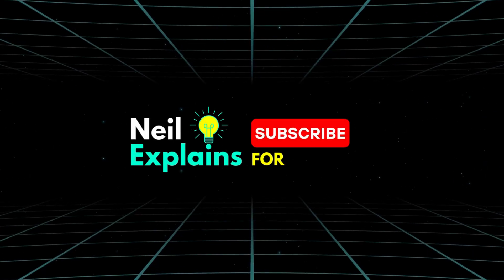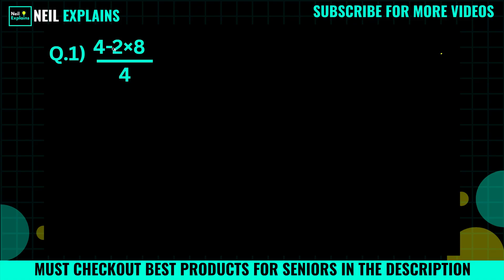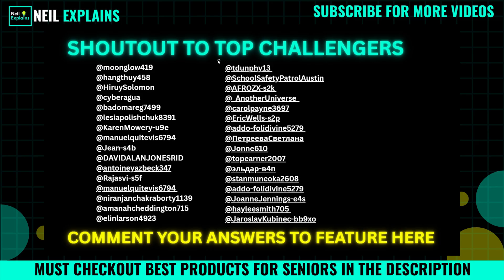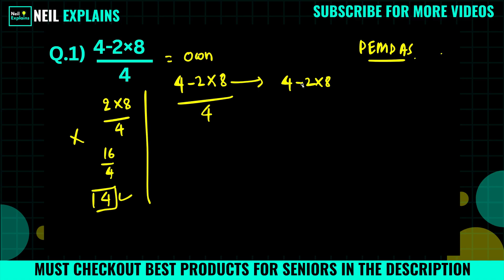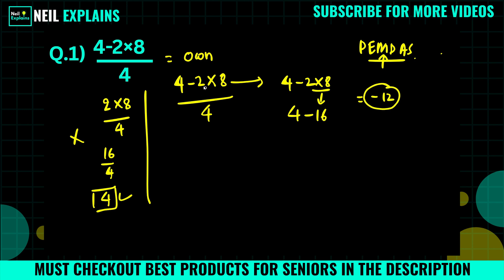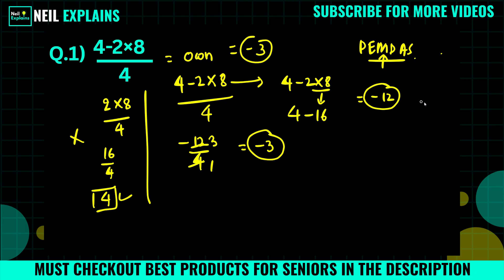This Math Trick Will Blow Your Mind!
Discover a simple yet mind-blowing math trick that confuses almost everyone. Try it yourself and see if you can master it!

✅Guide to Lightning Calculation and Amazing Math Tricks
✅Mental Math: Tricks To Become A Human Calculator
✅Lower Your Brain Age in Minutes a Day
✅Large-Piece Puzzles for Seniors

Fun, relaxing, and effective ways to improve memory, focus, and mental agility:
✅Keep Your Brain Stronger for Longer
✅The Easy and Relaxing Memory Activity Book
✅399 Games, Puzzles & Trivia Challenges
✅Cognitive Boosting Memory Games for Smart Seniors
✅Memory Games for Seniors
✅Brain Training Exercises for the Elderly
✅Stress Relief Memory Activity Book For Seniors
✅Memory-Boosting & Stress-Relieving Puzzles

Relax, recover, and enjoy relief anytime you need it:
✅Deep Tissue Kneading Neck & Shoulder Massager
✅Muscle Pain Relief Massager – Home, Car, Office
✅Hand Massager for Arthritis & Carpal Tunnel
✅Leg Massager for Circulation & Pain Relief

🌿 GARDENING & RELAXATION
Stay active and stress-free with this easy-to-use garden kit:

Enjoy independence and comfort at home with these must-haves:
✅Recliner Lift Chairs
✅Chair Lift Devices for Seniors
✅Anti-Slip Bathroom Mats
✅Reading & Magnifying Lamps
✅Wireless Call Button Alert System

Feed your mind and body the nutrients they deserve:
✅Gaia Herbs Lion’s Mane Mushroom – Brain & Nerve Support
✅Bronson Ginkgo Biloba Extra Strength
✅Centrum Minis Silver Multivitamin for Men 50+
✅3X Strength Nootropics for Focus & Clarity
✅Vital Vitamins Brain Supplements with Bacopa Monnieri
✅Nootropic Brain Supplement for Memory & Focus
✅Supports Brain Function & Mental Alertness